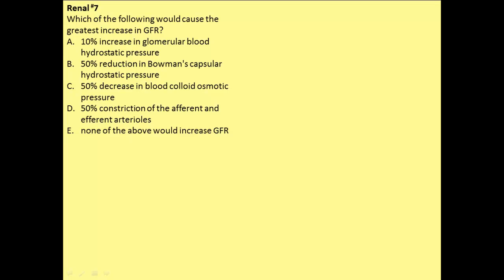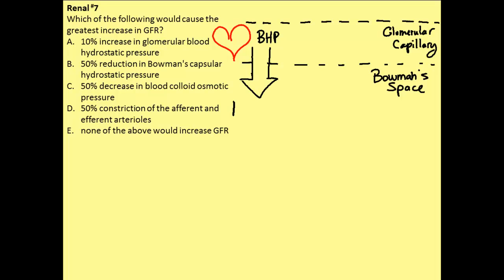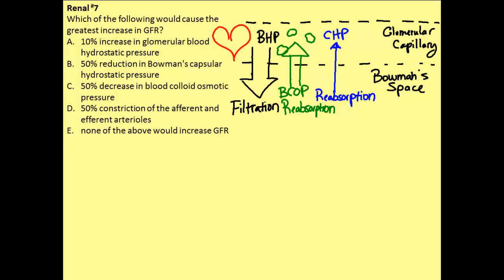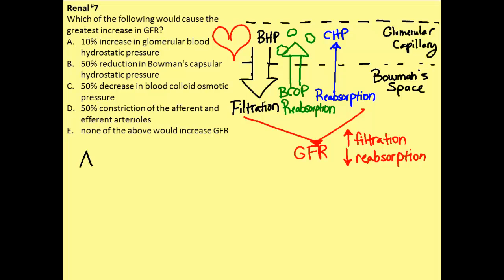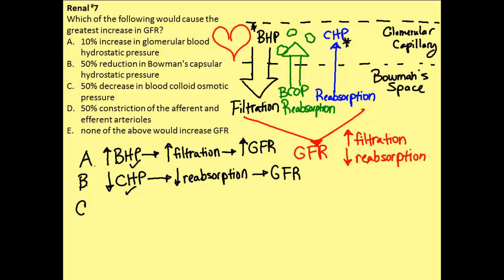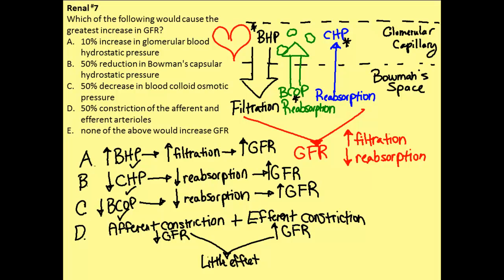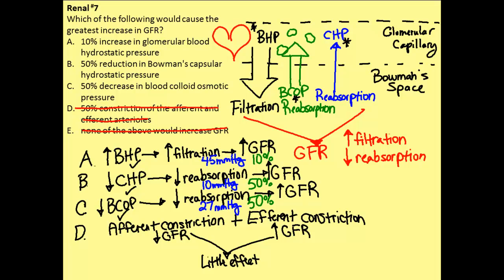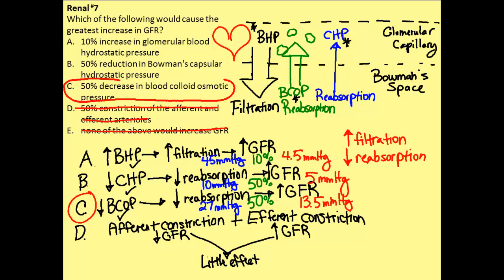Renal Physiology Problem #7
In this video, Dr. Cynthia Miller solves problem #7 in the Renal Physiology problem set